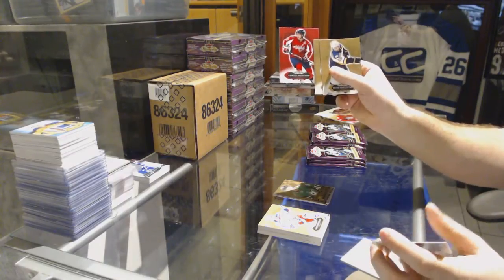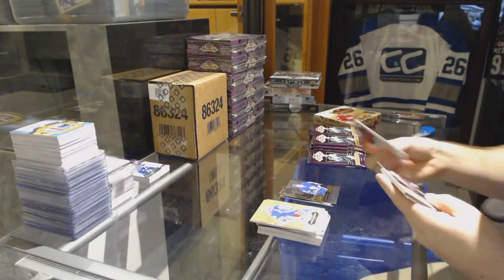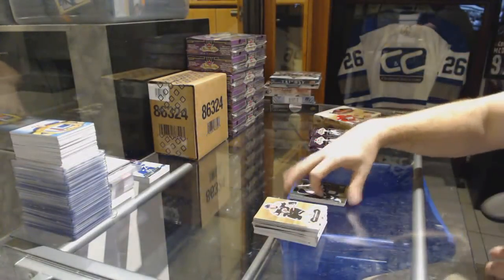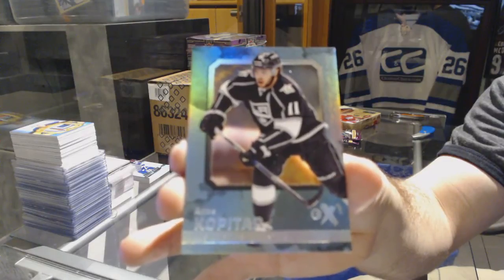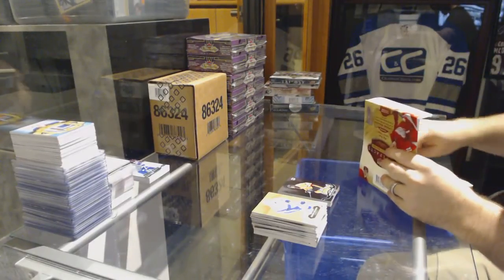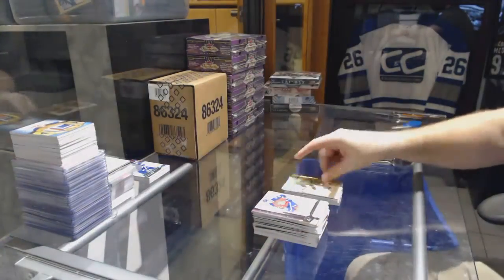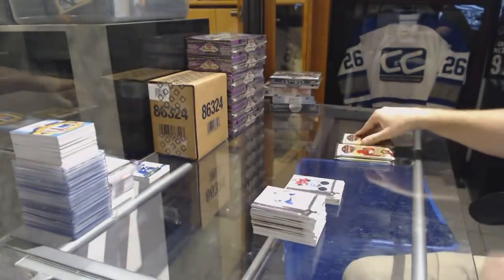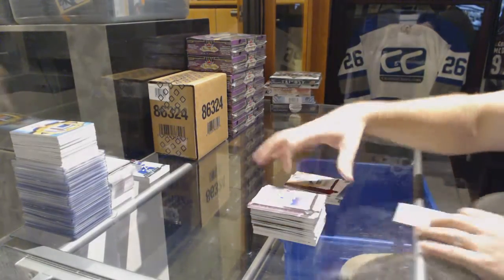16-17 UD Fleer Showcase & 16-17 UD Artifacts Hockey Box Break - C&C GB #7078